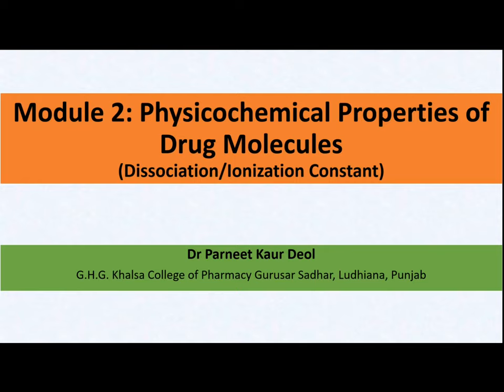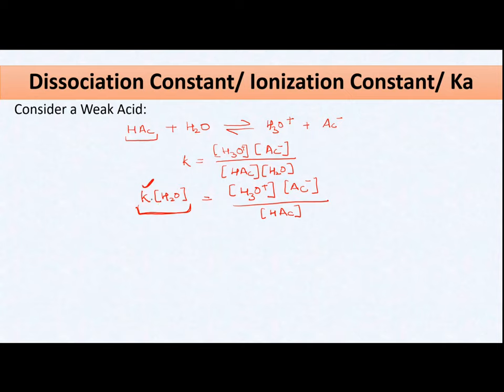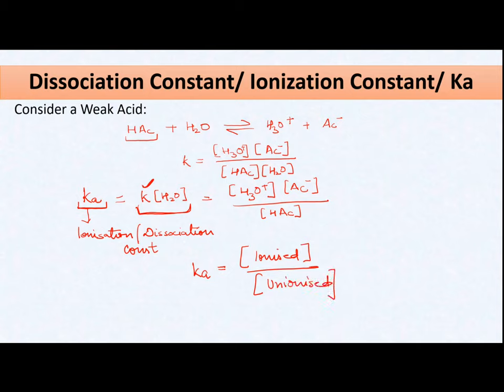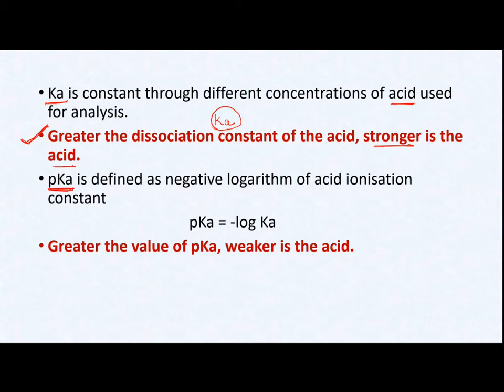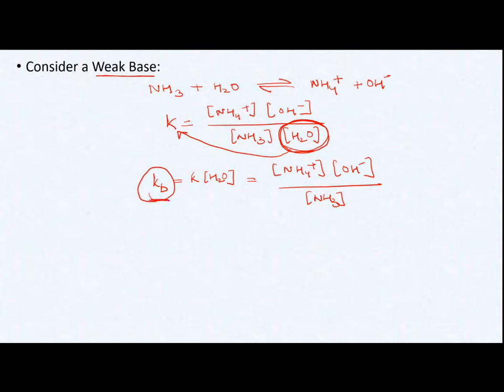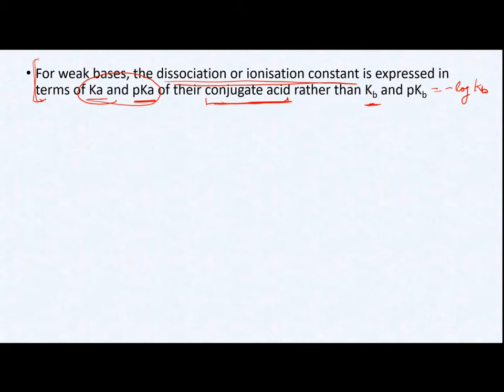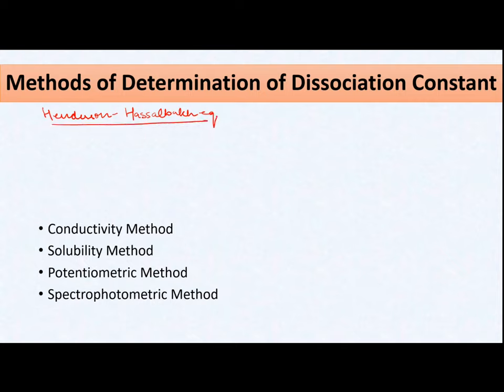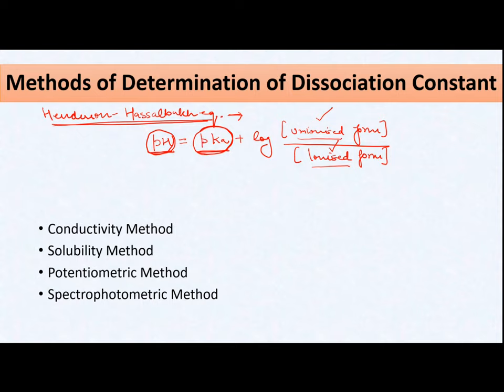Module 2: Physicochemical Properties of Drug- Dissociation Constant